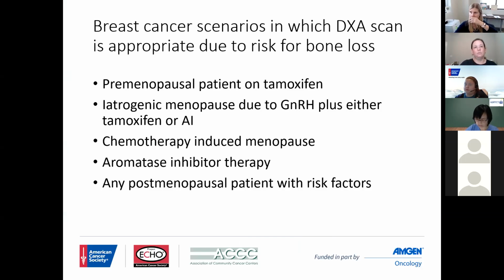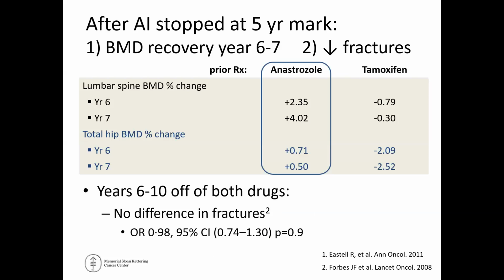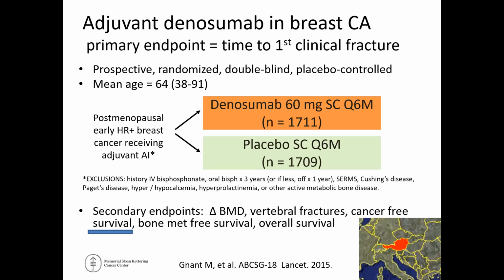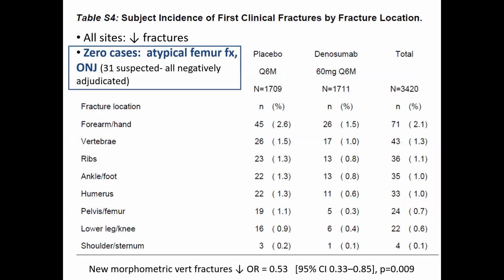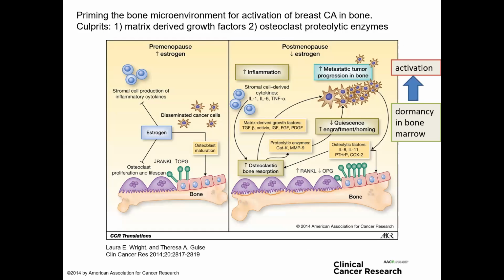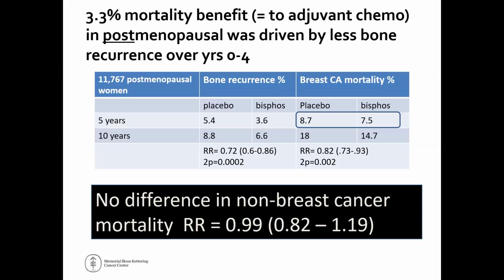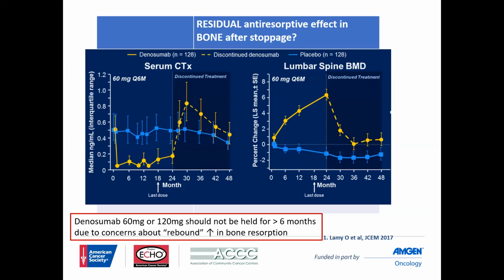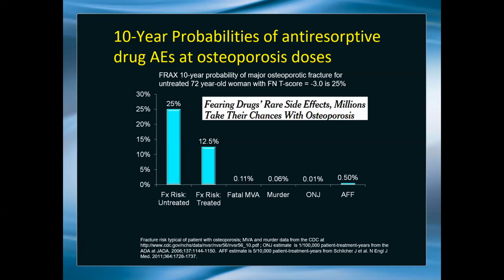Management of Bone Health Issues in Breast Cancer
Bone Health ECHO Clinic, Session 5
Facilitator: Monica Fornier, MD.